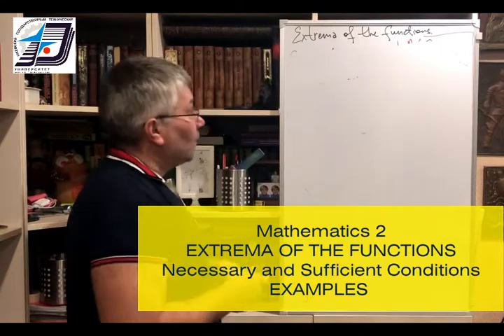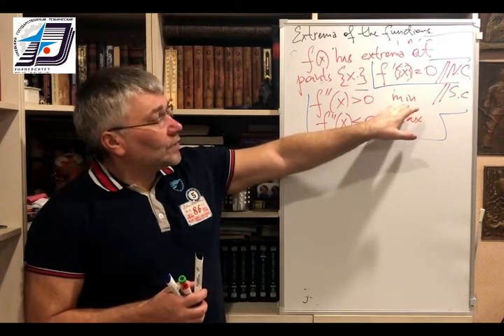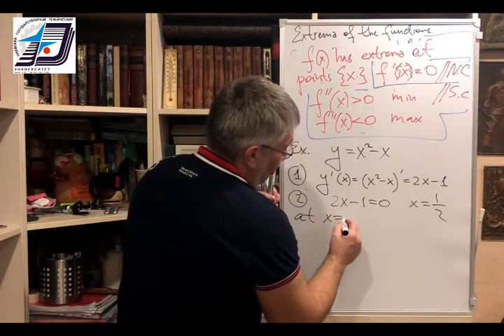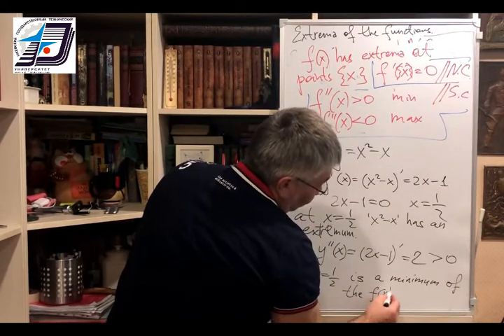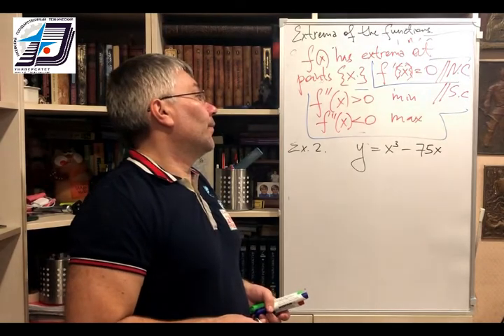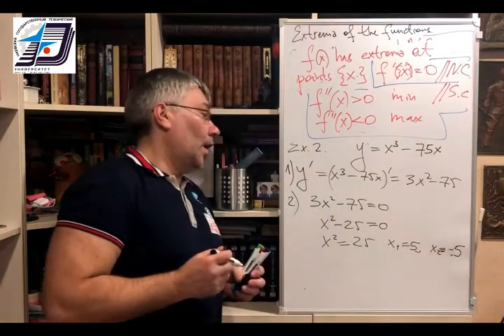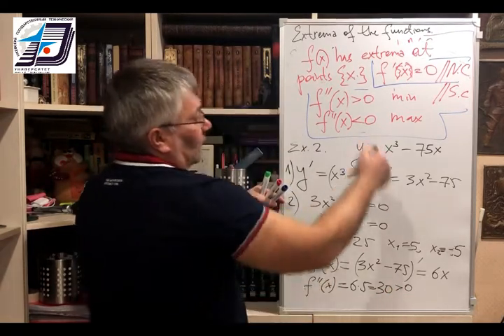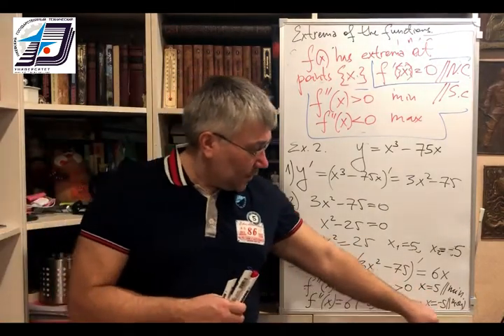Extrema of the Functions. Examples